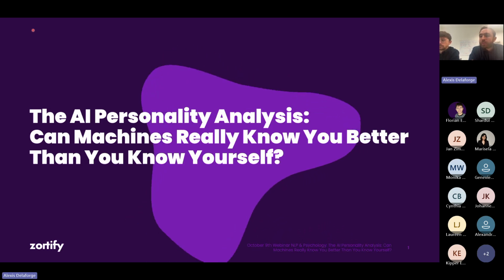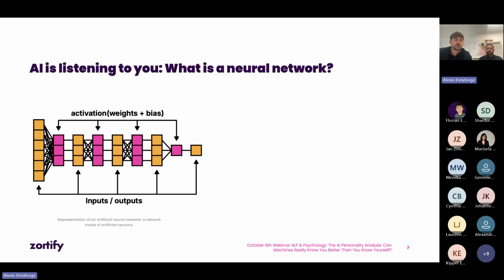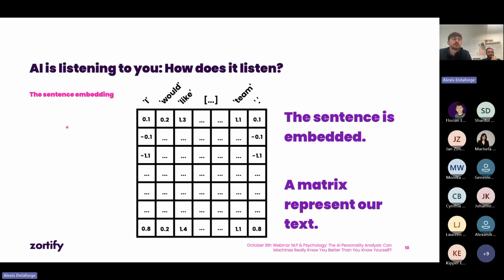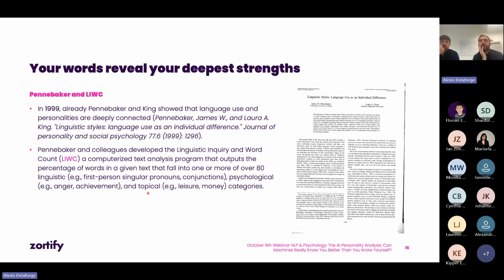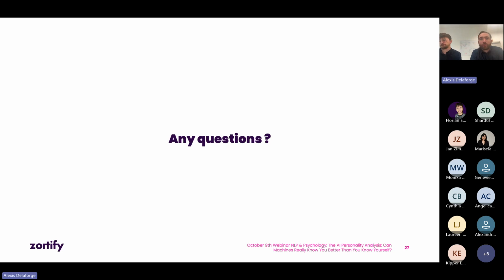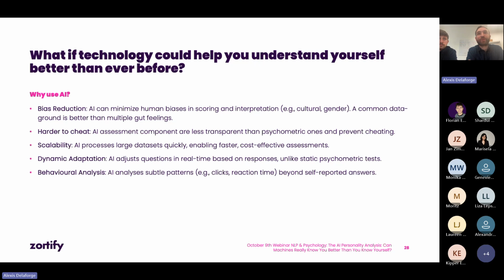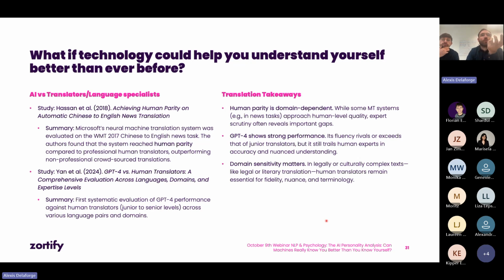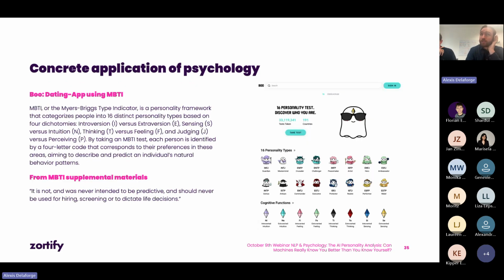Webinar - How AI Sees You Cracking the Code of Talent with NLP